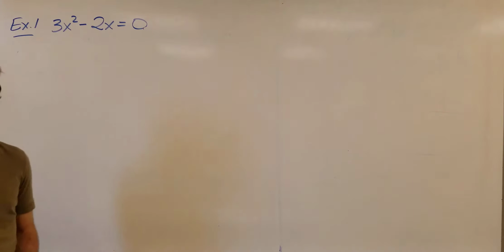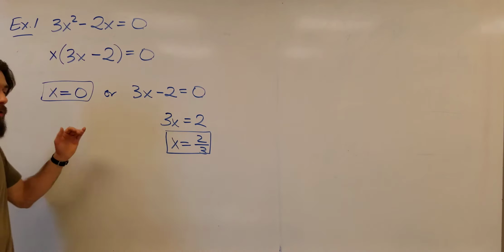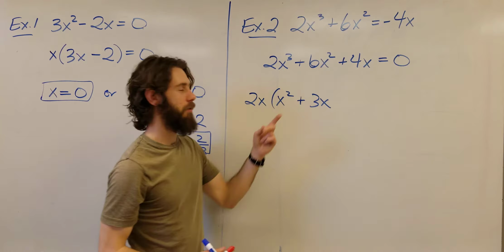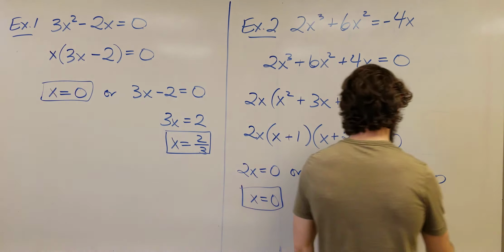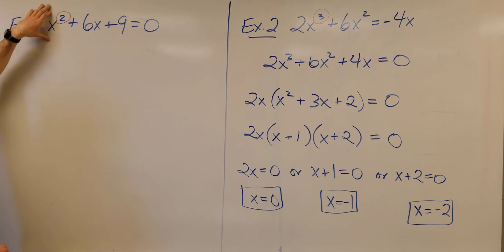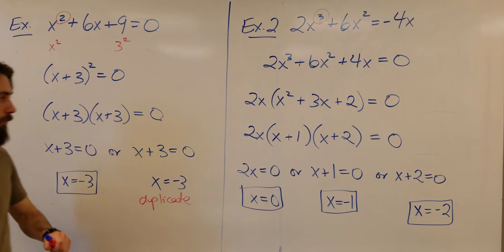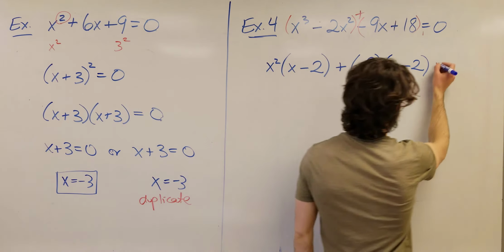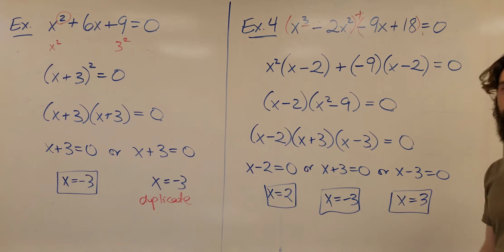Section 6.7 (4of4): Examples of Solving Polynomial Equations